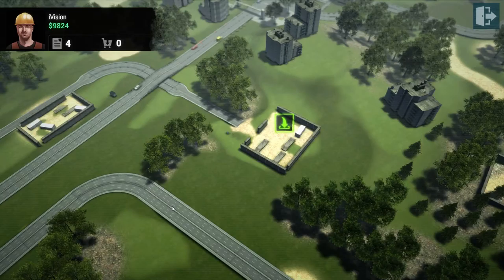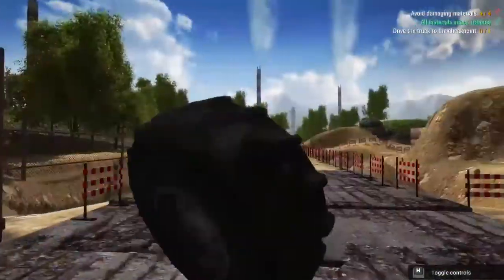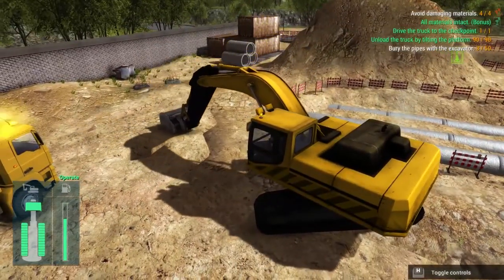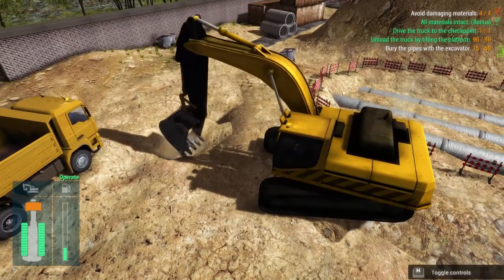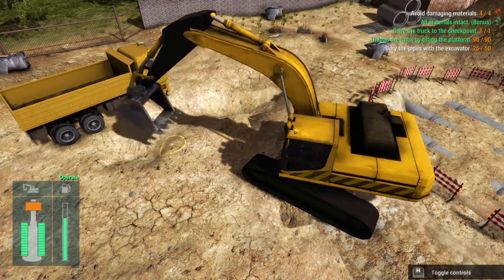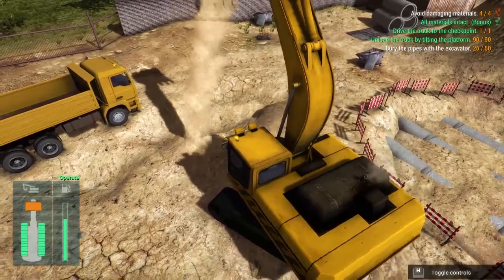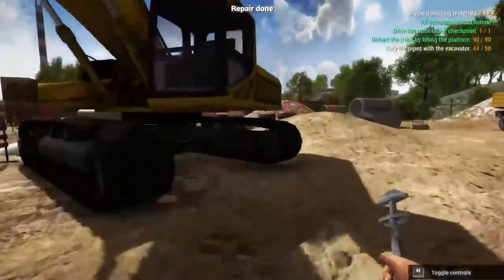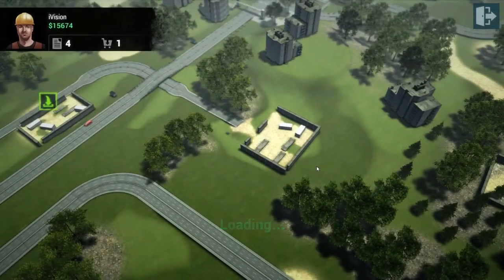Construction Machines Simulator 2016 Lets Play (Episode 7) - Burying the Pipes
Construction Machines Simulator 2016 Lets Play (Episode 7) -
Burying the Pipes!

We get to use the truck for the first time, only its for  short period. We then go back to using the excavator and bury some pipes.